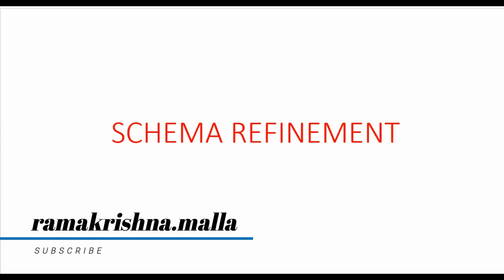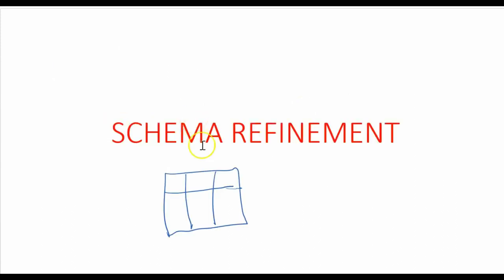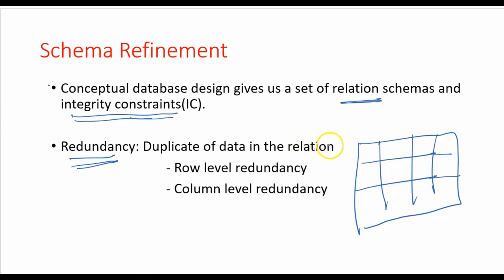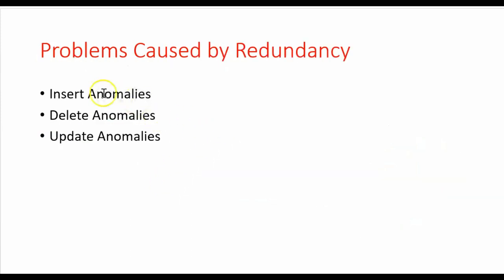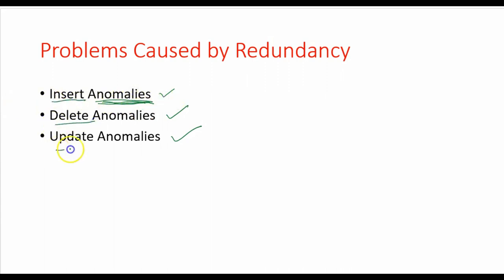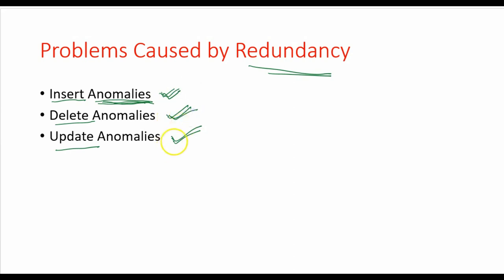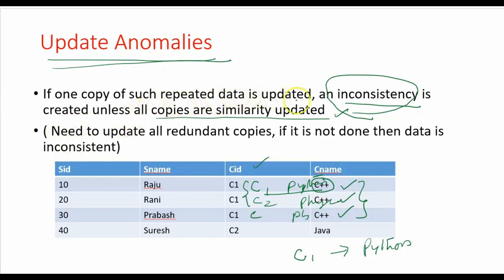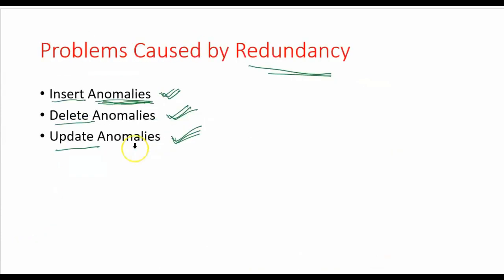Schema Refinement & Anomalies in DBMS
In database, scheme refinement is important step, In this video to know  insert , delete , update anomalies